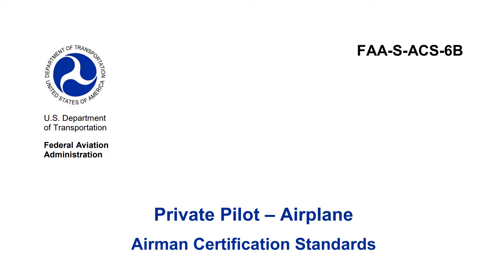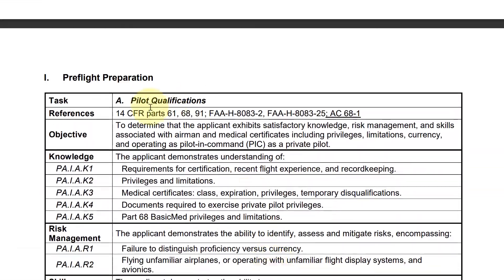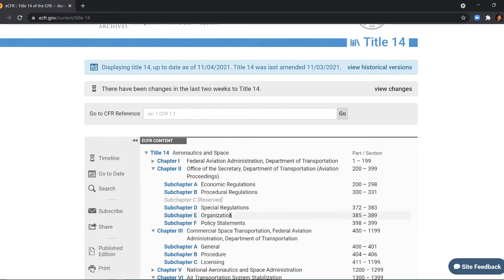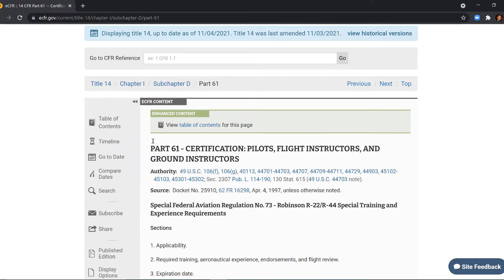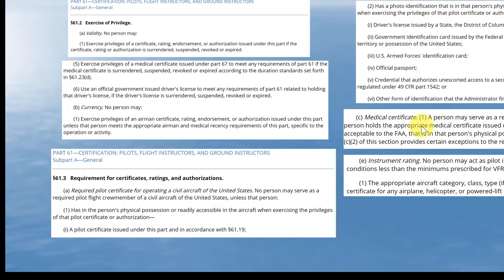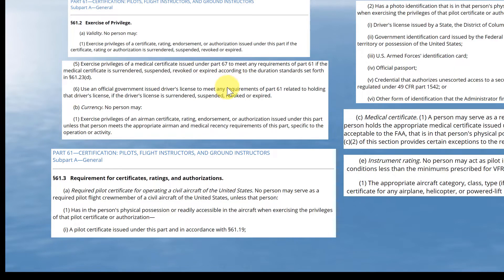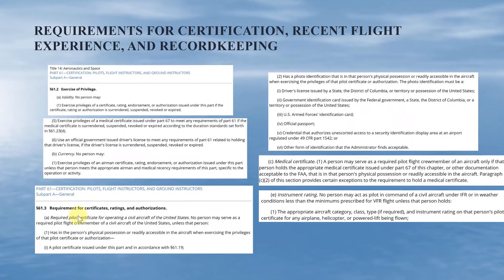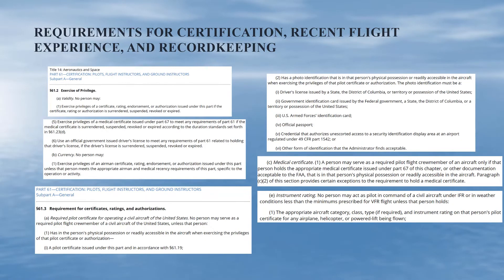Private Pilot FAA Regulations Part 61-Private Pilot Ground Knowledge Lesson 1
In this lesson, we cover the topics within the Private Pilot Airman Certification Standards for Private Pilot FAA Regulations Part 61 that apply to certificate requirements and privileges.

This series will cover the Private Pilot ground knowledge areas that are required in the FAA Airman Certification Standards (ACS).

Are you a pilot needing the FAA Flight Review or just rusty on your knowledge? Learn online the required  FAA Flight Review ground knowledge with instructor endorsement before getting into the aircraft: